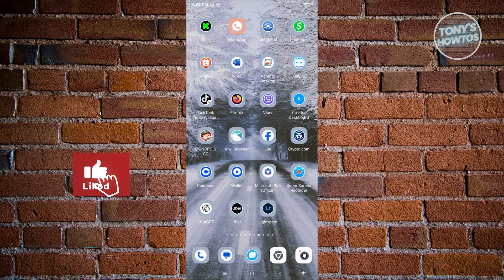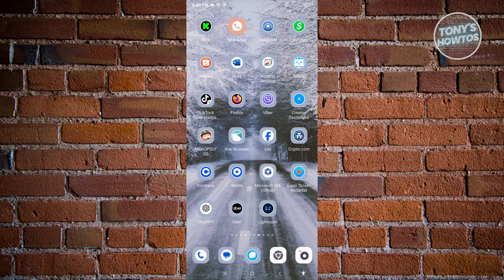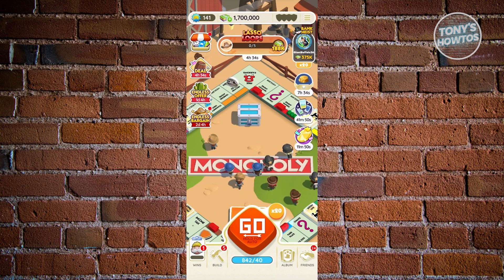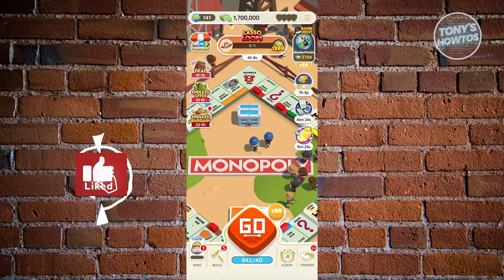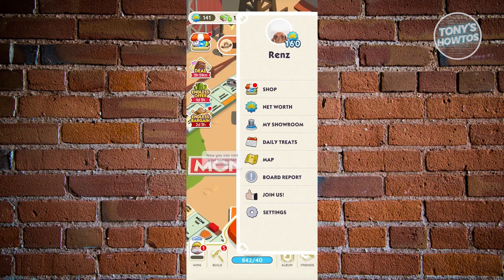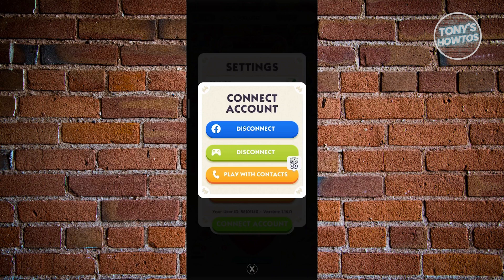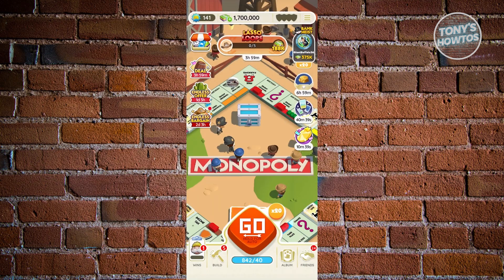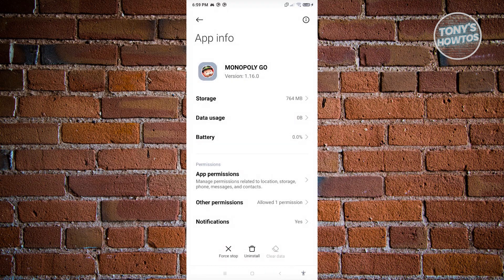How to Make Second Account on Monopoly Go (2025)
In this video I show you How to Make Second Account on Monopoly Go in 2025. The quick and easy tutorial how to create 2 accounts in monopoly go. Do you want to know step by step how to use second account on monopoly go in 2025? Yes? Great!